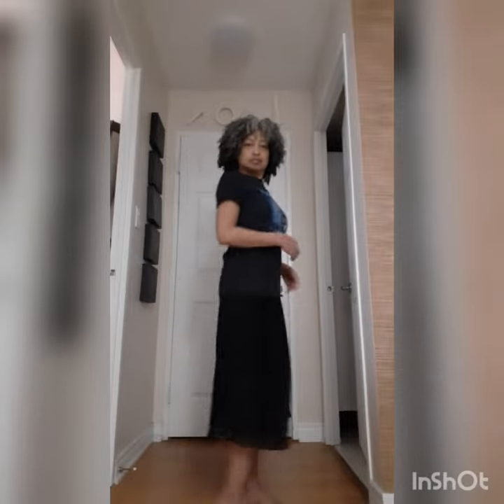DIY transform a sheer skirt from a thrifted piece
Snip away the lining of a sheer thrifted skirt. Pick a piece that the lining is not stitched down throughout the garment and cut carefully.